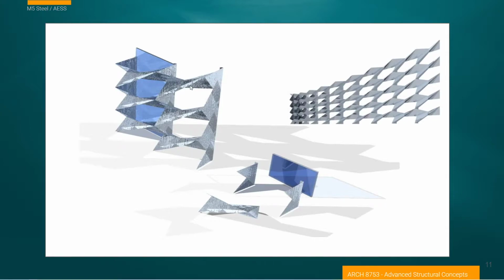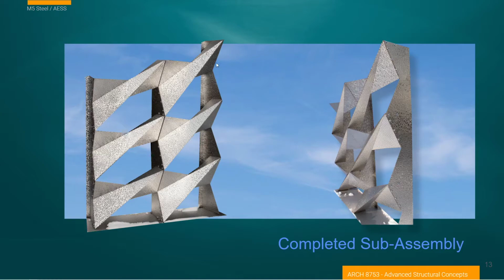ASC 5 Lecture CRM 5min